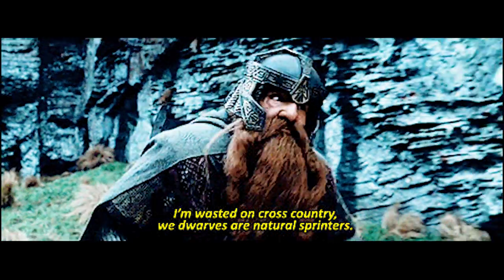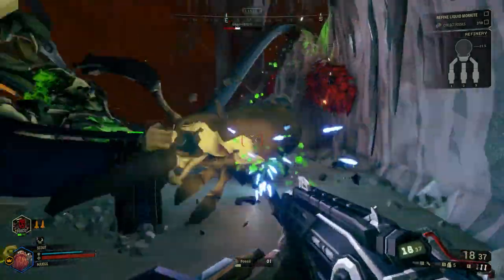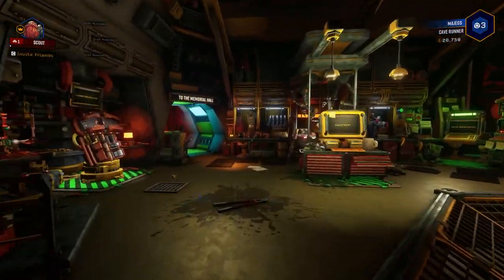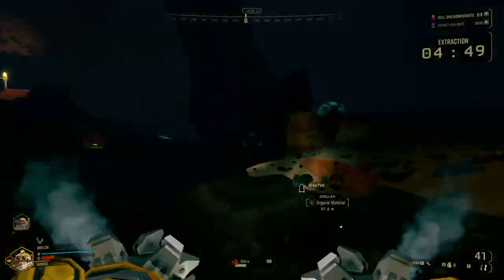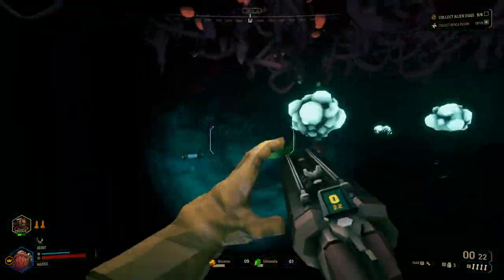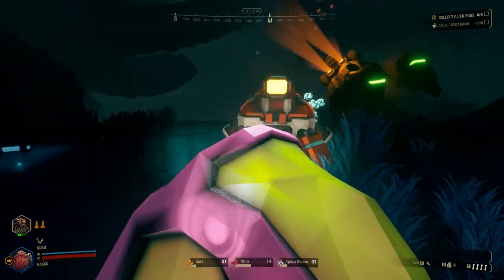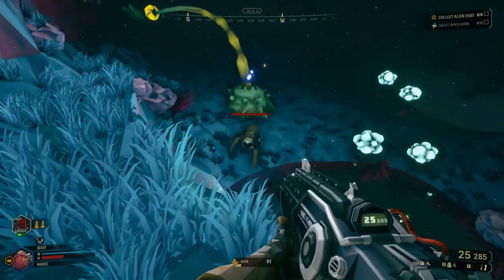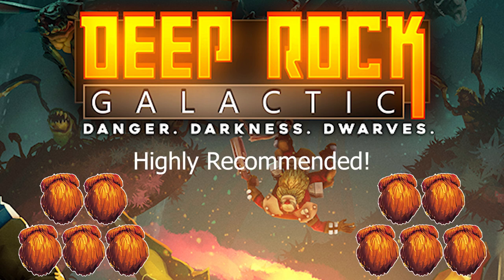Busy People Will Love Deep Rock Galactic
In "Taking it Offline" I recommend video games for the individuals with busy lives -- professionals, moms, dads, and everyone else.

This video series is for the people who don't have time to sort through the throngs of new video games that come to Steam, Epic, and other services. If you love to game, but don't want to spend time and energy finding a game that fits your style, then you've come to the right place. Every Friday, I recommend a game that fits into the life of busy people. Whether your time is limited by business trips, child care, or just the drudgery of daily life, I take the guesswork out so that you don't waste your precious time or money finding the next video game for your collection.

Today we're talking Deep Rock Galactic. A space mining, alien fighting, corporate cogging first person shooter!

Thanks to the people who made this possible:
Will F is chocolate milk
Will R is landing an F chord the first time